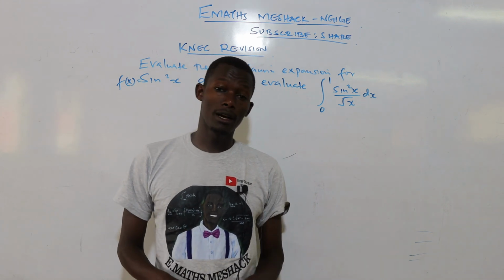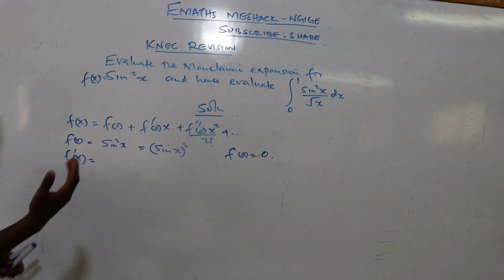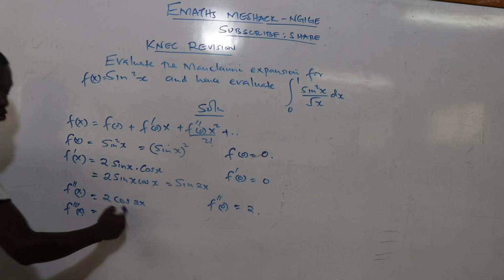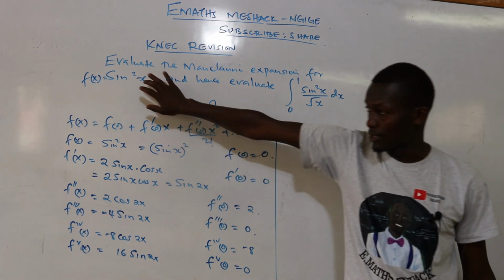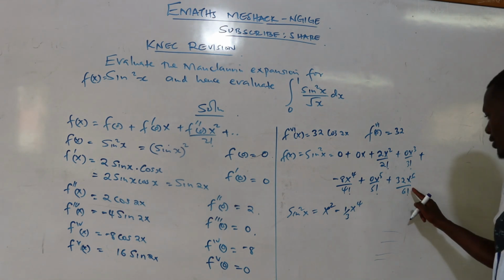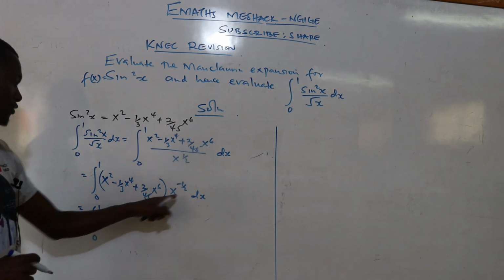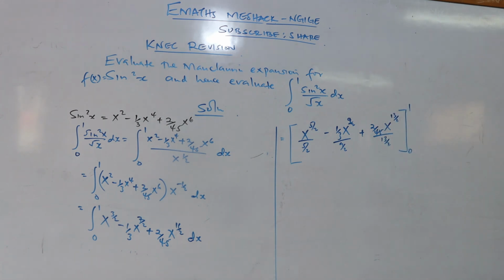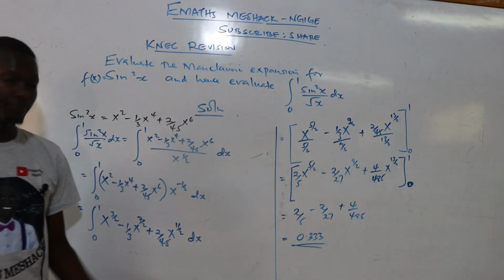KNEC REVISION POWER SERIES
in this video we check on Maclurins series in KNEC question paper